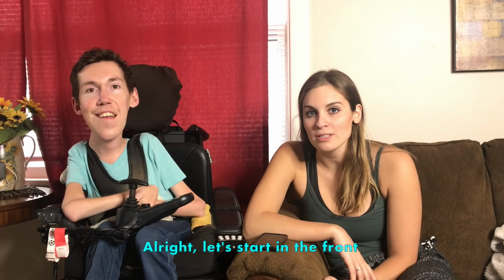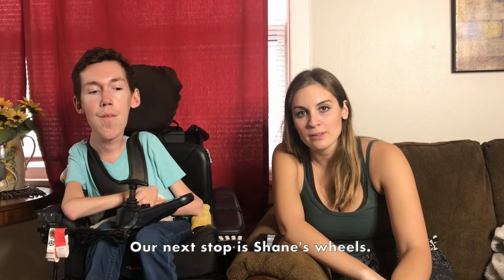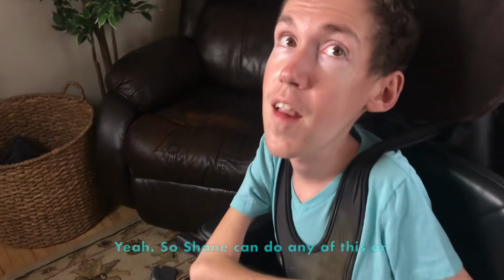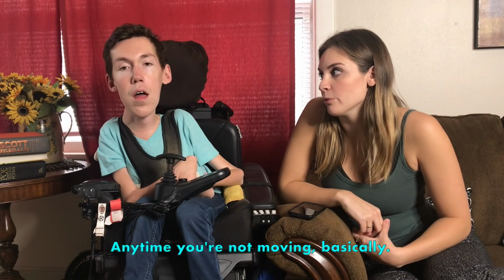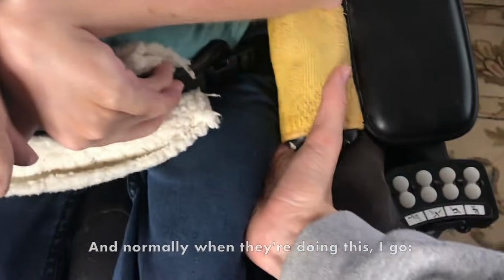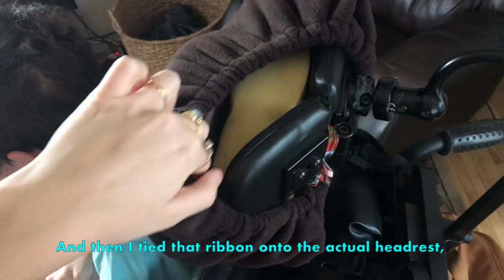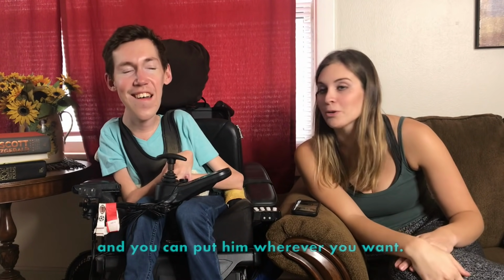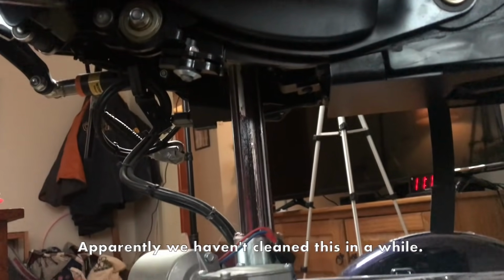A Tour of My Wheelchair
Learn about every part of Shane's well-loved wheelchair! What do we use the handle bars for? Why is one footrest higher than the other? What goodies live in the crack behind Shane's backrest? Find out!

Hannah and I absolutely love making videos for you. If you would like to support our work so that we can continue sharing our life and relationship with you for years to come, you can do so on our Patreon

Our address:
Squirmy and Grubs

You can PREORDER Shane’s upcoming memoir, STRANGERS ASSUME MY GIRLFRIEND IS MY NURSE, featuring many never-before-told stories about Shane and Hannah’s relationship, right

Intro animation made by Pinkietoons! Check out her Instagram page to see more of her awesome work

Shane was born with a neuromuscular disease called Spinal Muscular Atrophy that requires him to use an electric wheelchair. He is the author of several award-winning books, the President of a nonprofit organization called Laughing At My Nightmare, and a renowned public speaker who has performed across the country at places such as Harvard University, The University of Florida, The University of Connecticut, Princeton University, and many more.

Hannah is a senior at Carleton College, studying sociology and anthropology. She works as a researcher for an educational consulting firm. Her future aspirations include attending law school and owning a goat sanctuary. She films and edits the “Squirmy and Grubs” vlog.

Shane and Hannah have been dating for over 2.5 years and living together in Minneapolis in recent months. Their interabled relationship often confuses people, because much of society still cannot fathom people with disabilities being involved in loving, intimate relationships. Anyone who watches these episodes will quickly see their relationship is just as “normal” as any other. Sure, Hannah helps Shane use the bathroom and brush his teeth, but those activities do not detract from the emotional, intellectual, and physical connection they experience together.